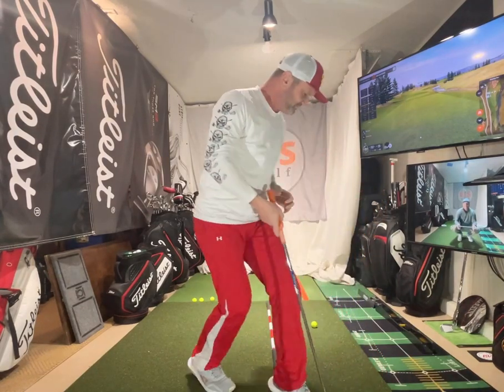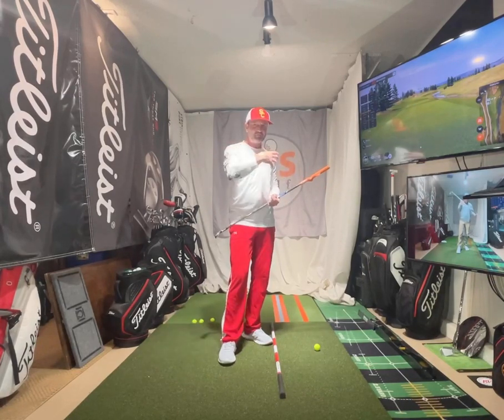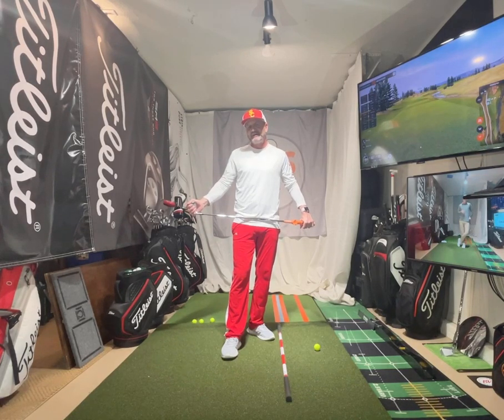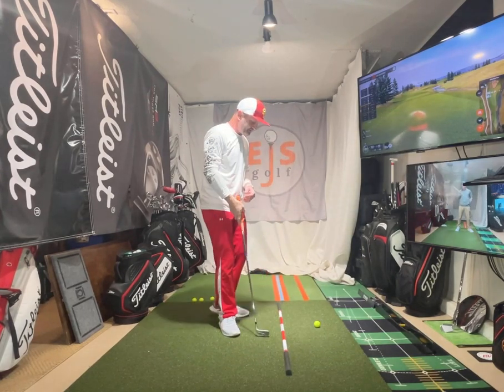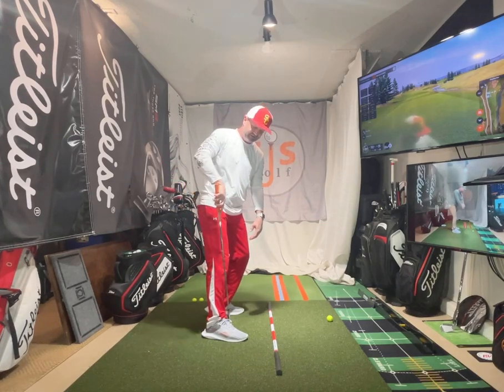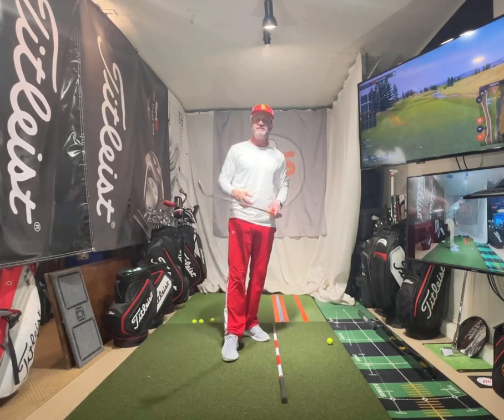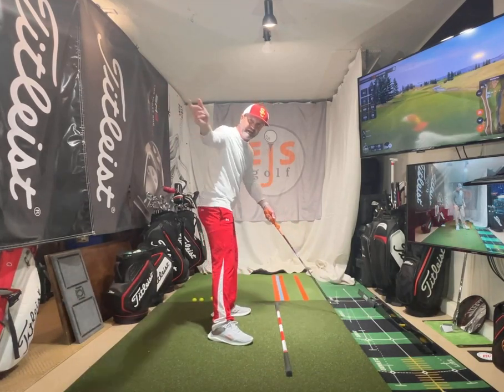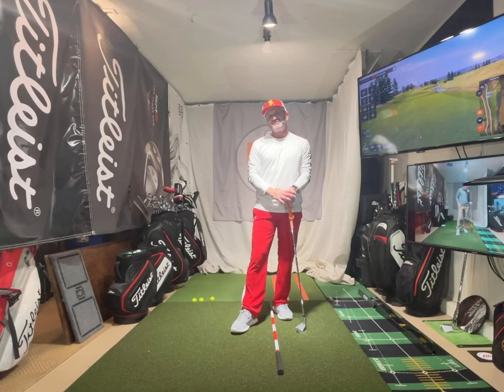Amazing Drill for speed, power and ultimately distance!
Hi friends and golfers!  Are you wanting to understand how you can move a  bit different and leverage the ground to hit bombs like you see on TV?   This is where you find the big difference, well, one of them when you talk to professionals vs. amateurs.  When you start to feel the ground as your driver in you  golf swing, you have worked hard and are on track to some great golf!

Erik Schjolberg
EJS Golf Academy
EJSGolf.com

Hi Golfers!  I hope you enjoy my collection of videos.  This is a compilation of drills,  thoughts on the golf swing, live lessons, clinics and so much more.  These videos are all made to help you, the golfer, get better!
- I teach in Scottsdale, AZ as well as online throughout the world.

EJS Golf Online academy,
EJS Golf Trainer,
golf channel,
Online golf training academy,
online golf trainer,
online golf coach,